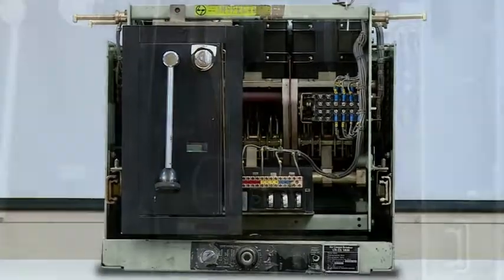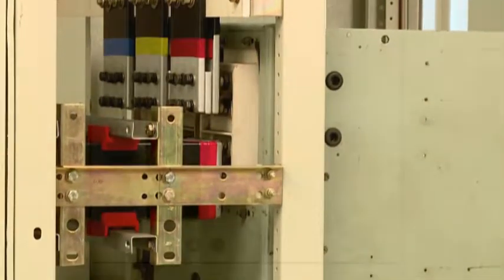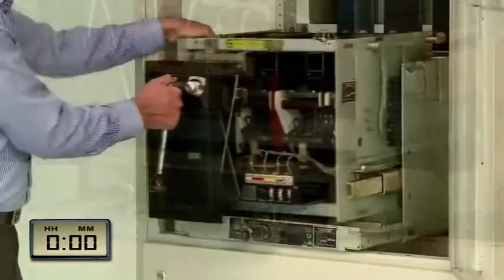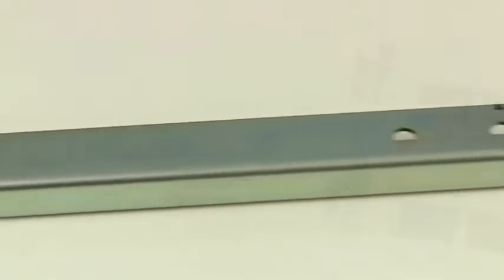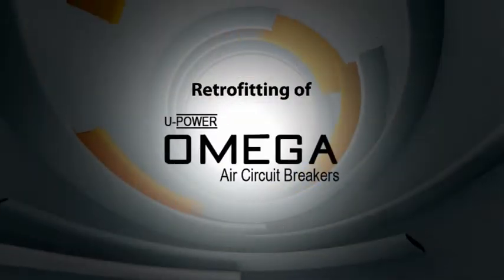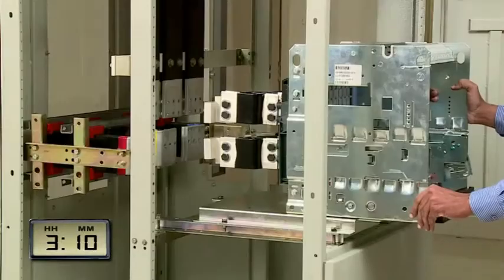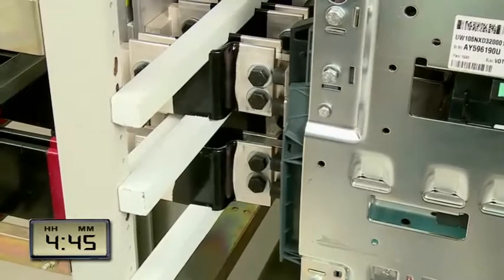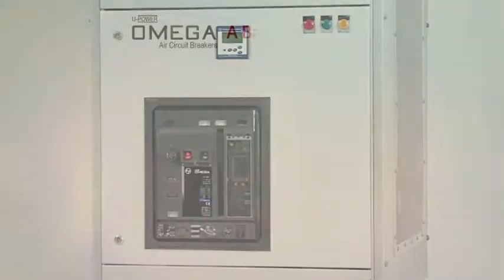CNCS to Omega Retrofit Solution for omega ACB